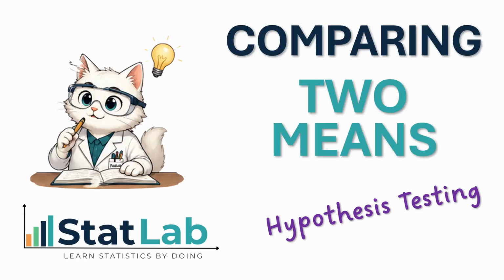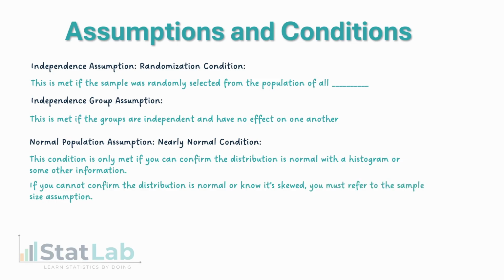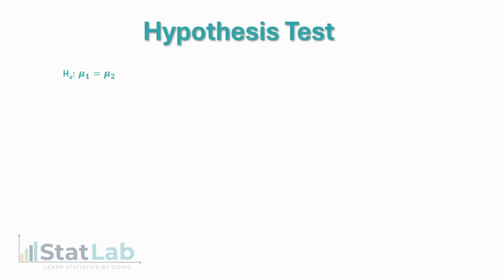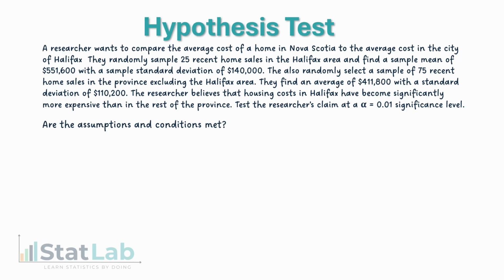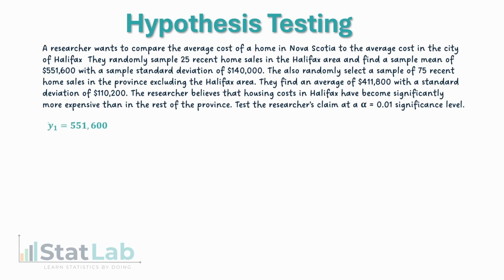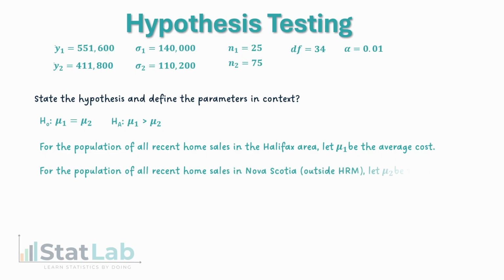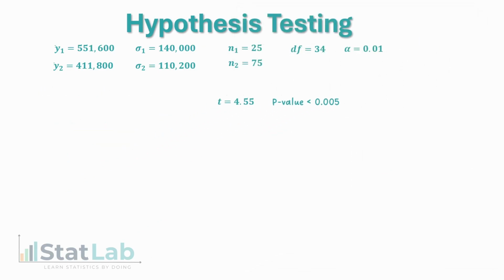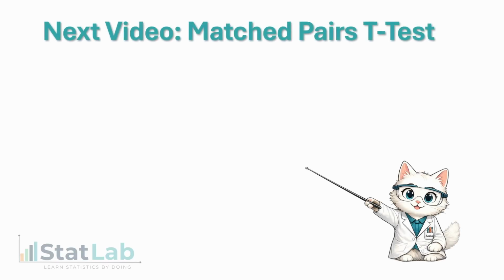Hypothesis Testing for Two Means | Step-by-Step t-Test Explained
Learn how to perform a hypothesis test for two independent population means using a step-by-step approach. In this video, you'll learn when to use a two-sample t-test, how to calculate the test statistic, determine the p-value, and write a complete statistical conclusion.

This lesson is designed for introductory statistics students preparing for assignments, quizzes, midterms, and final exams.

In this video you'll learn:

✔ State the null and alternative hypotheses
✔ Calculate the test statistic
✔ Find the p-value
✔ Draw the correct statistical conclusion

📚 Need extra practice?
Download the Ultimate Guide to Hypothesis Testing at StatLab.ca for step-by-step templates, worked examples, and study resources.